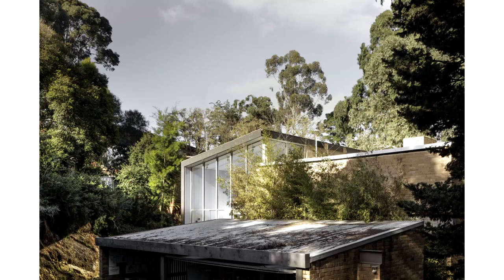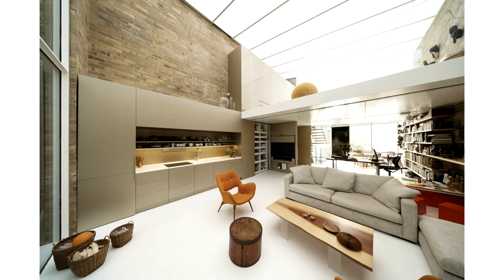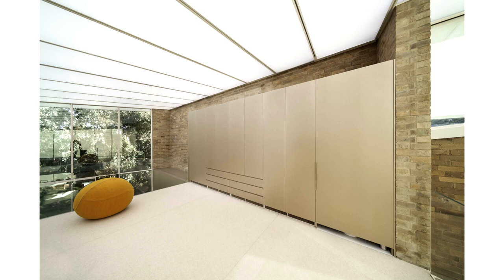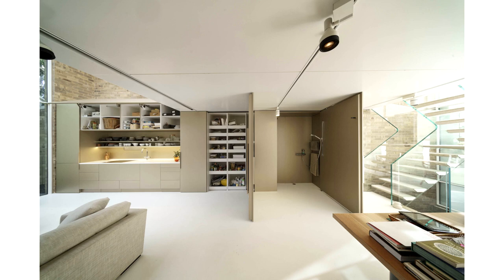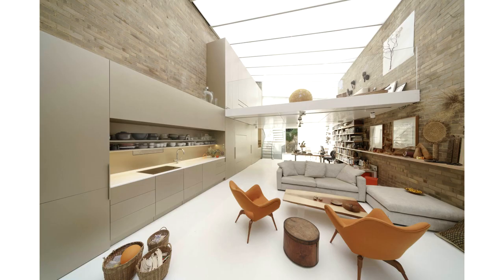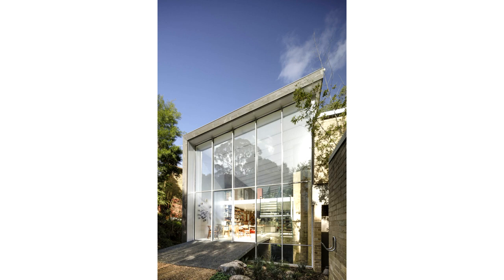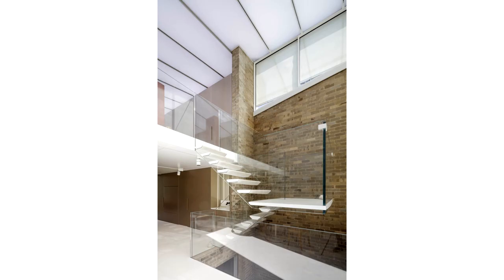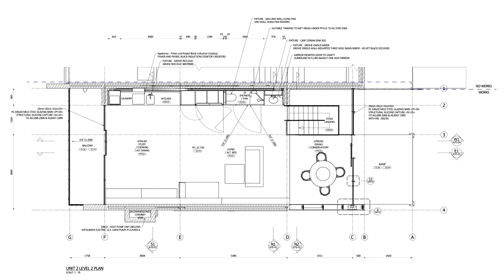Featherston Studio by Architect Two Feathers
Featherston Studio is part of a larger building of heritage significance designed for Mary and Grant Featherston by Robin Boyd in the late 1960s. Mary previously occupied the larger house which is experimental and has very successfully supported the family and working life over 50 years. The adventure, amenity, and joy of that house form much of the provocation for this new home for Mary. She remains an adventurous occupant, eager to experiment with spaces and solutions.